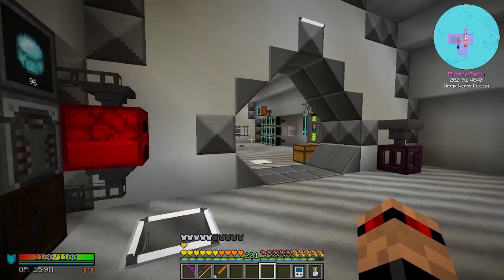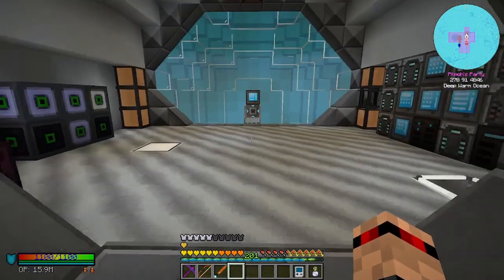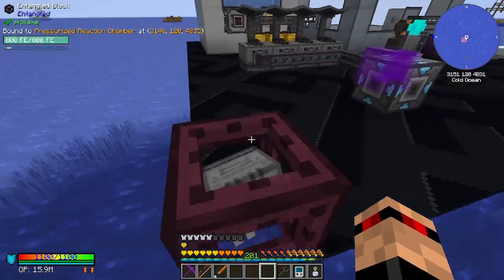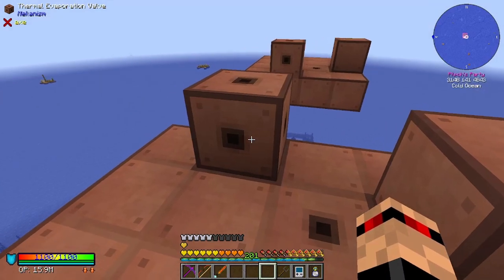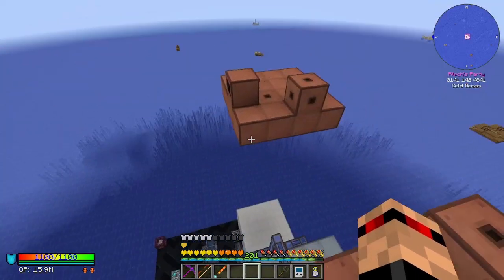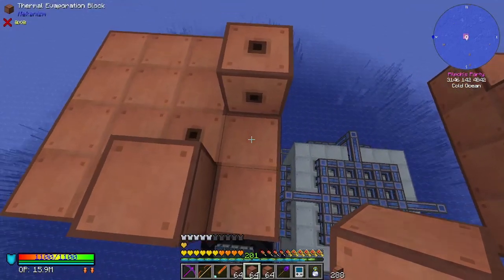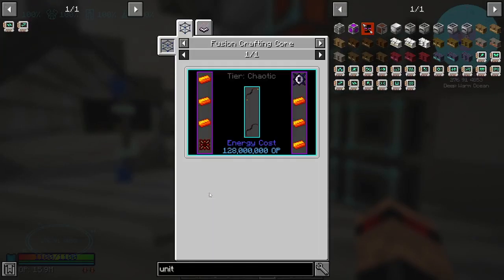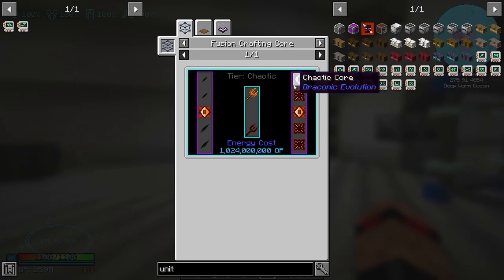FTB Oceanblock 1.16.5 - Episode 55 Mekanism Armour!